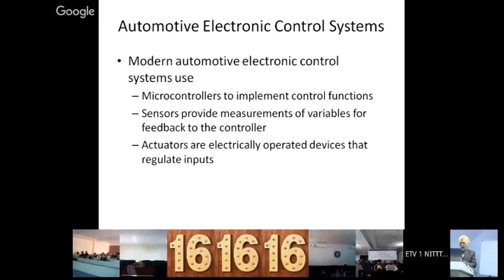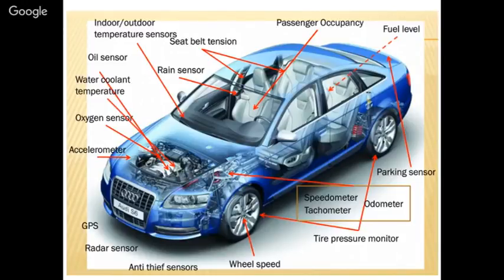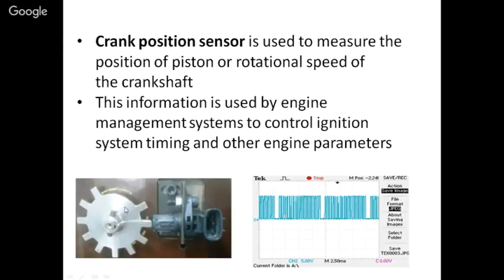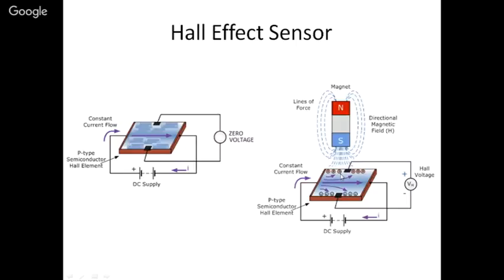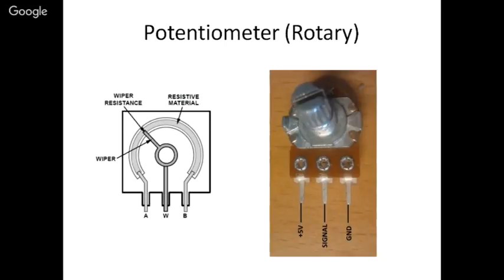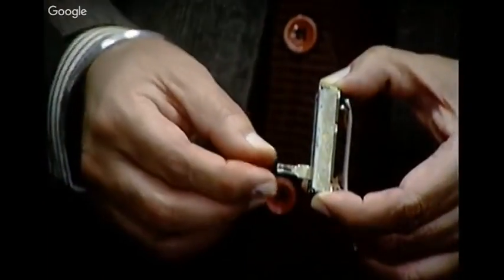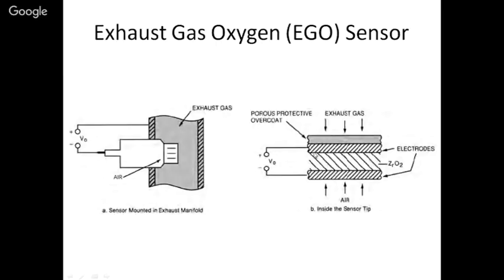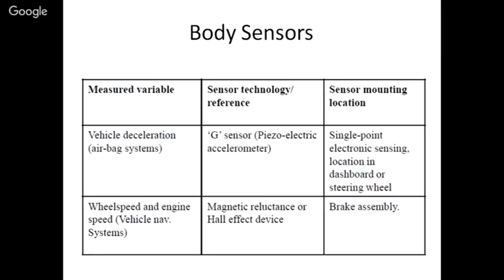Sensors in Automobiles By Dr S S Dhami